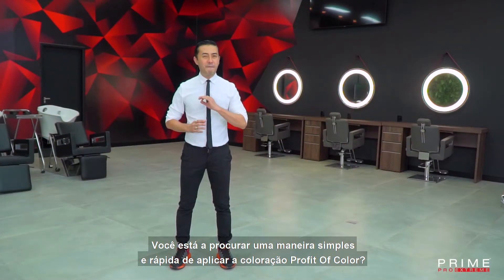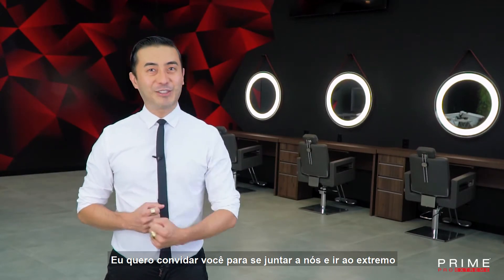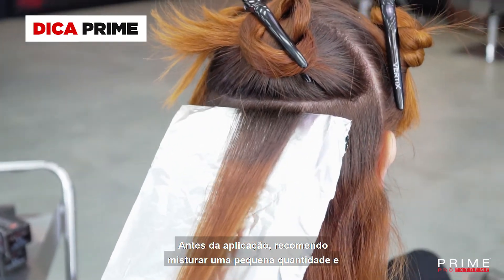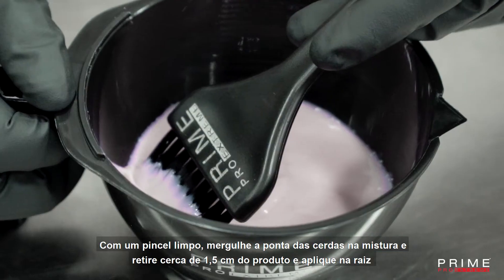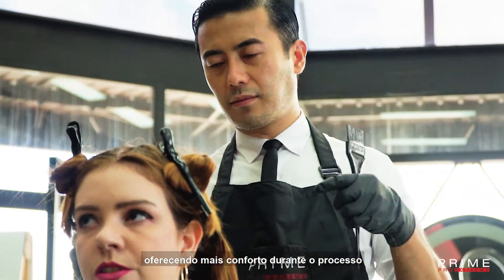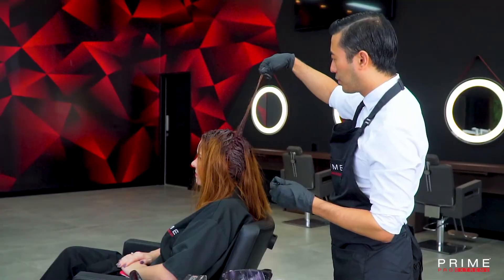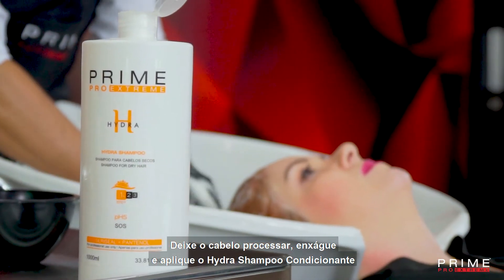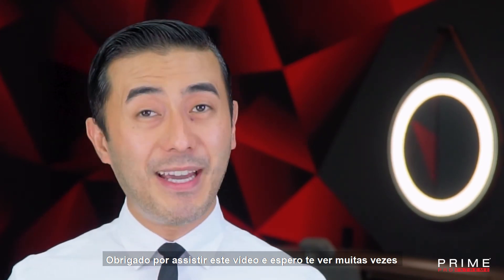PROFIT OF COLOR - COLORAÇÃO COM ERIC MAEKAWA | DISPONÍVEL NA EUROPA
Você ainda tem dúvidas se vale a pena adquirir a Coloração da Profit Of Color? Assista agora mesmo este vídeo incrível com o Coordenador Artístico Global, Eric Maekawa. Você com certeza irá se surpreender e adquirir agora mesmo!